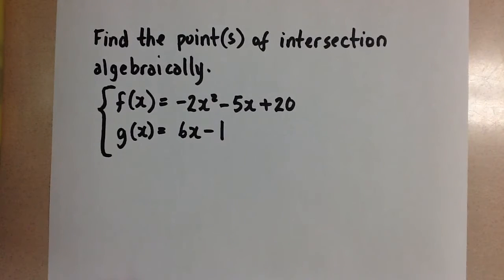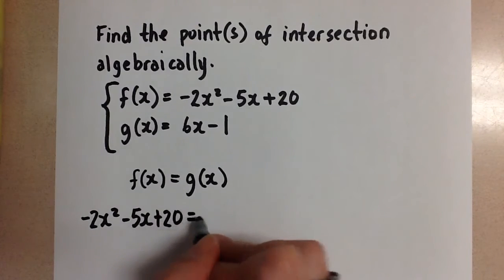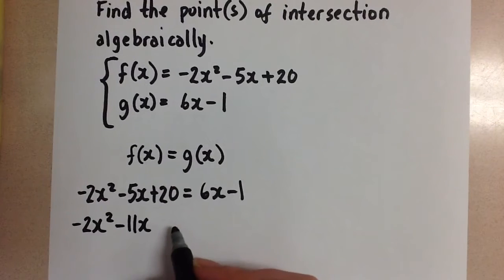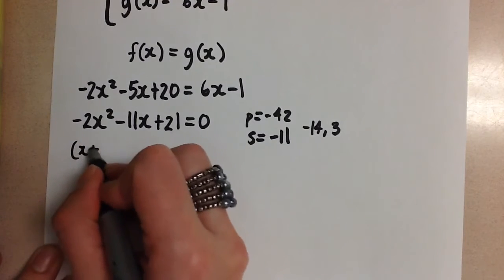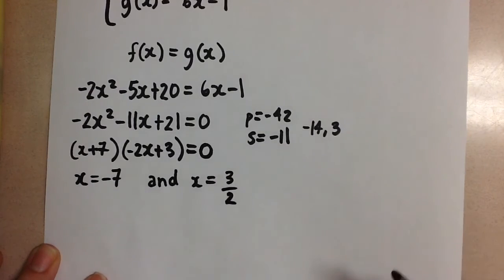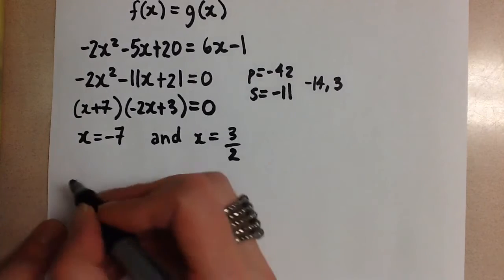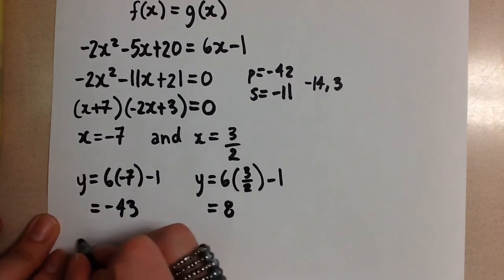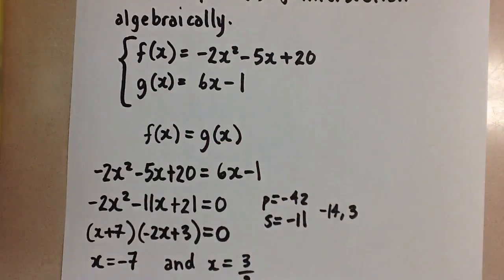Algebra 2 (03-25-20)